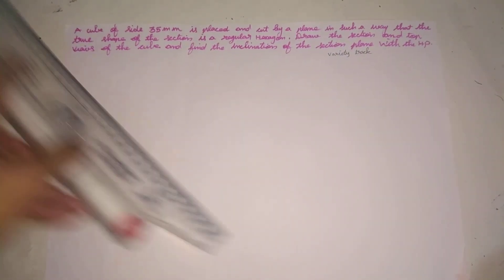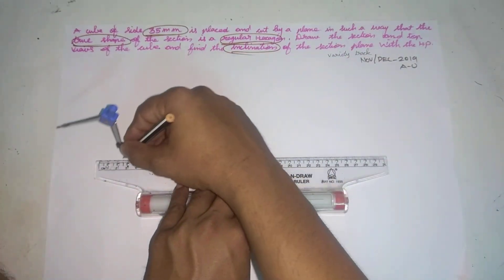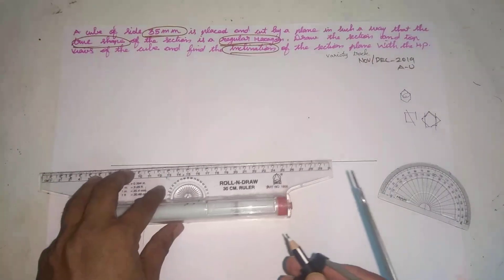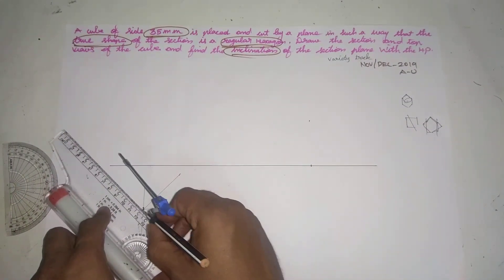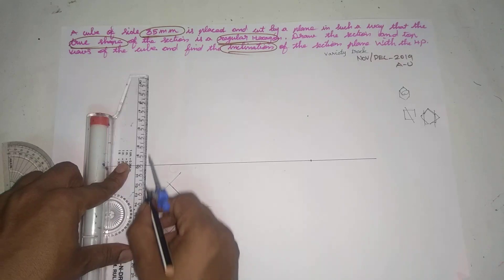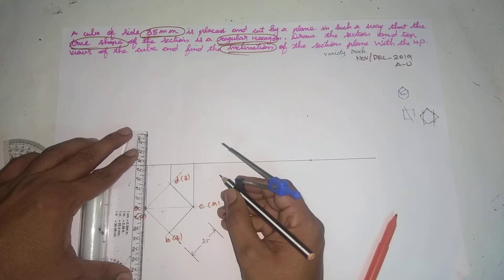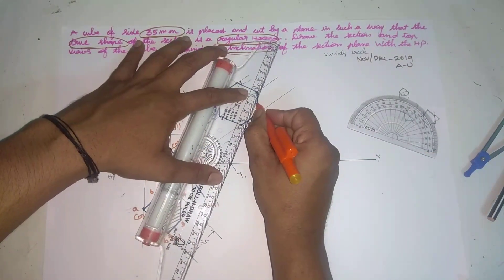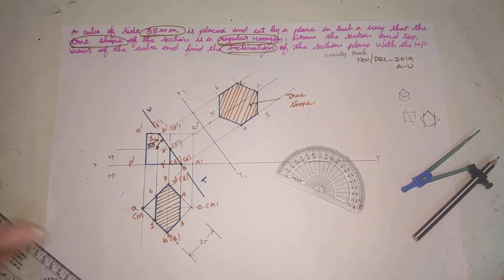video 12 | Engineering Graphis|Anna University 2019|Nov/Dec 2019|answer key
Anna University Answer key